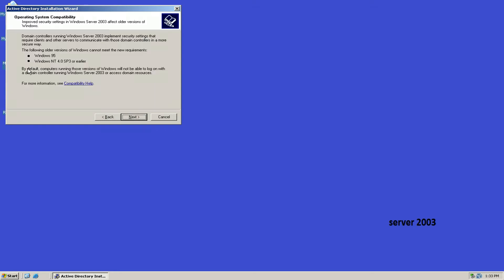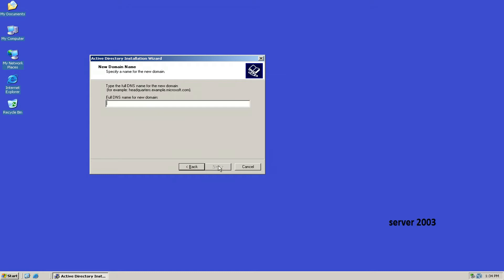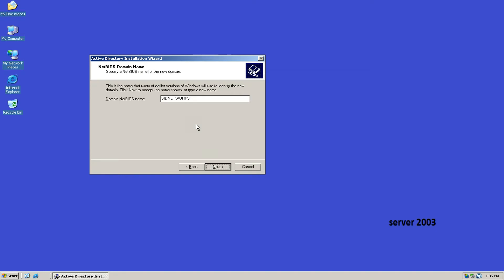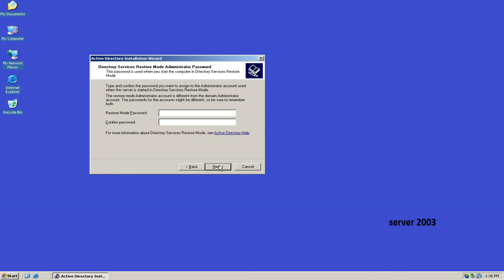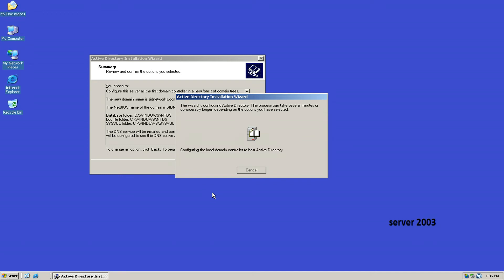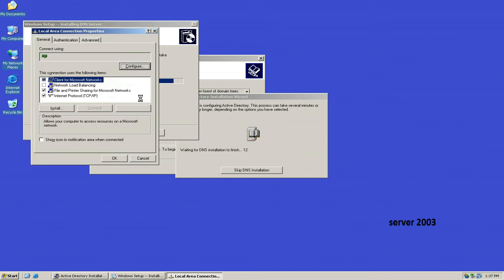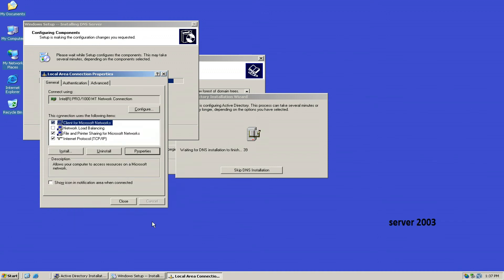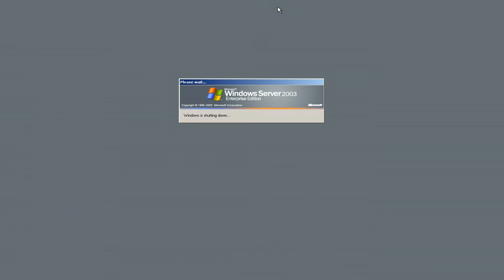msce Active directory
how to install active directory